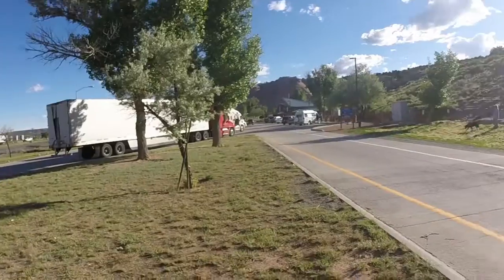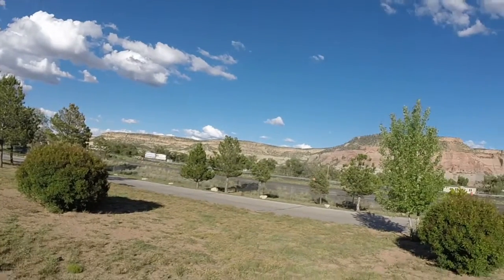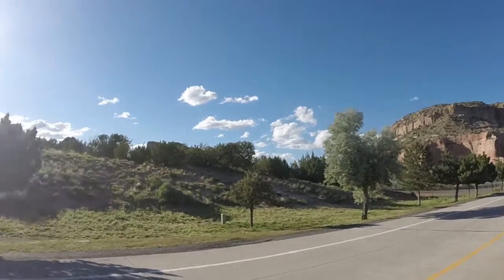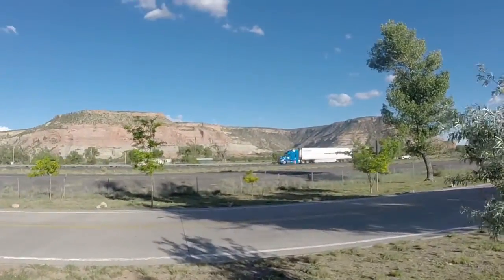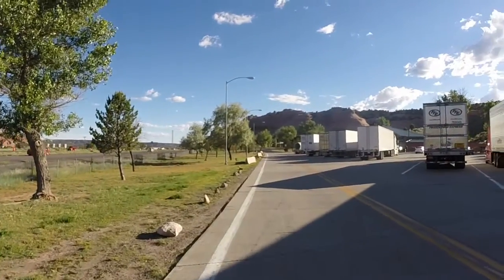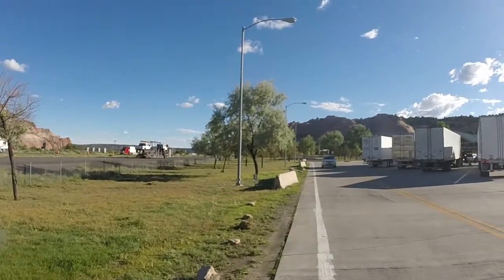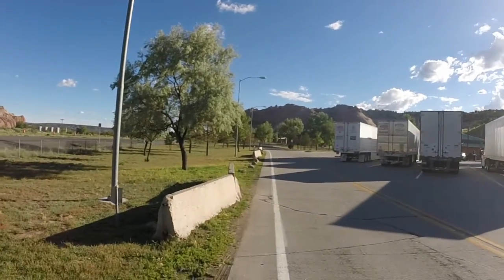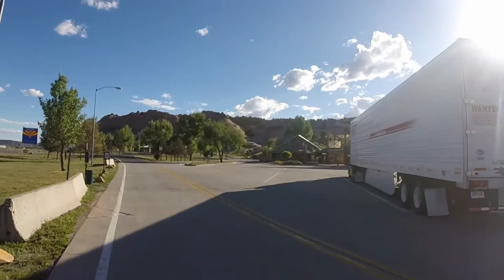060715. Entering Commiefornistan